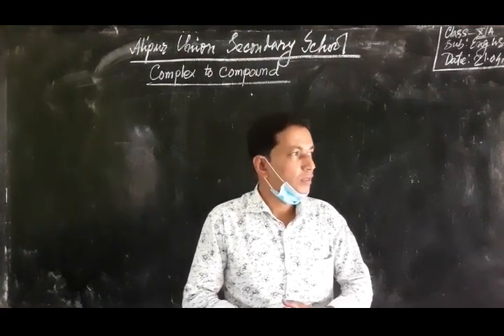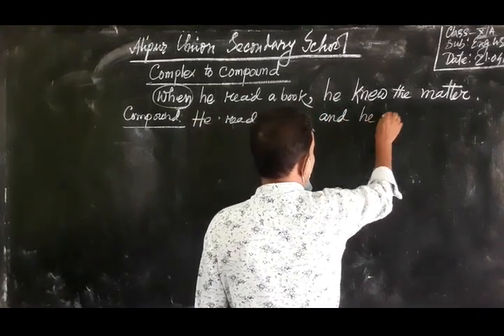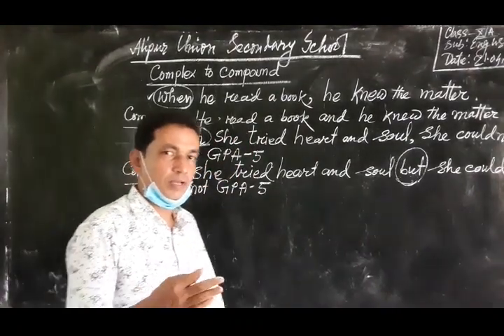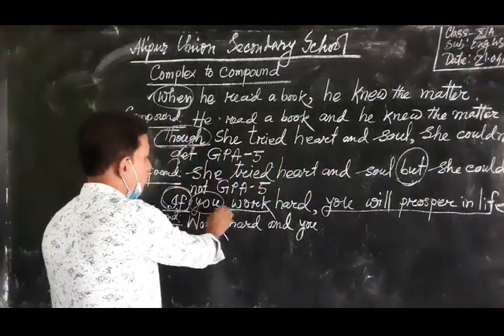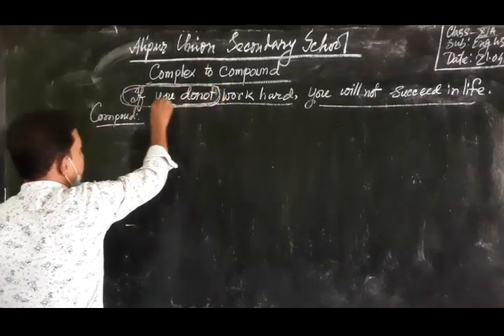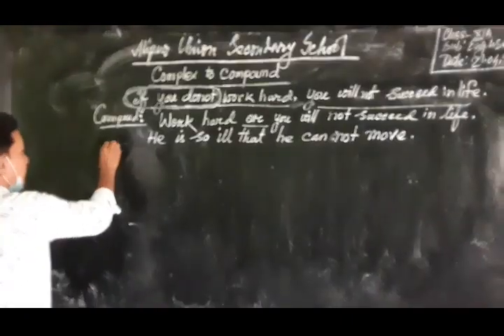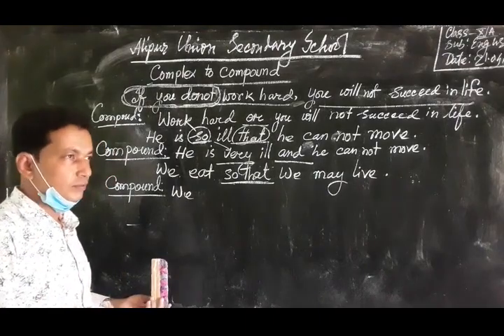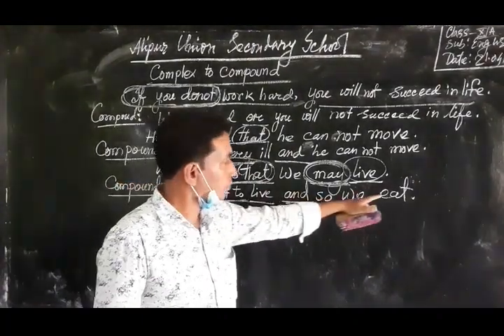Ajij sir Class Ten English 2nd paper